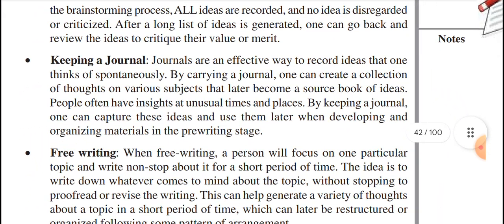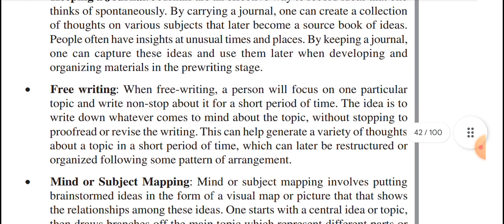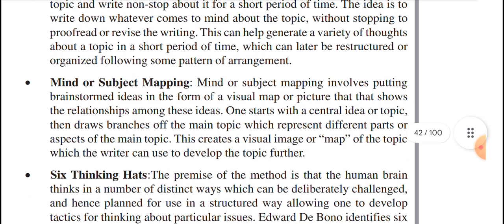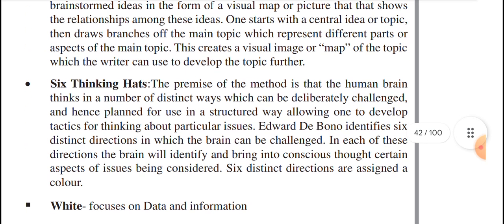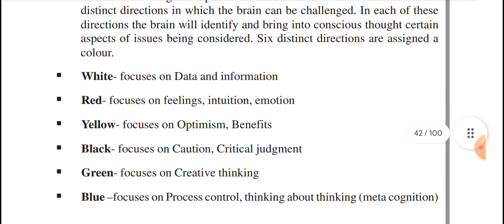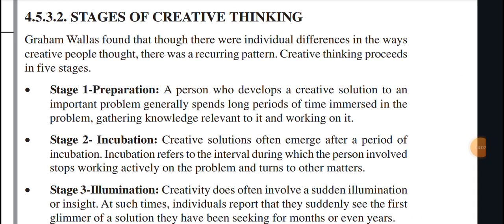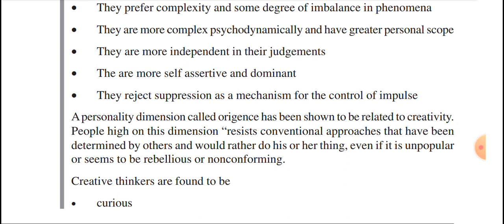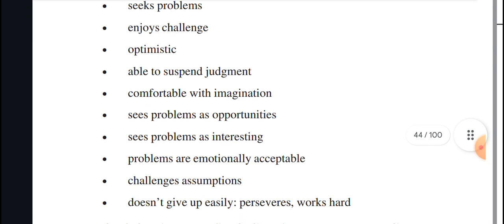Divergent Thinking || Based on nios deled study material